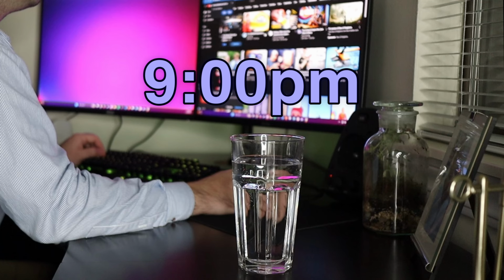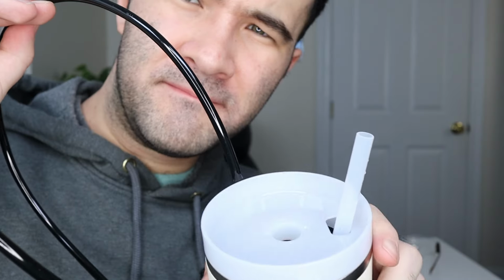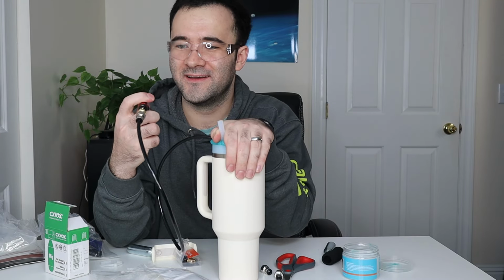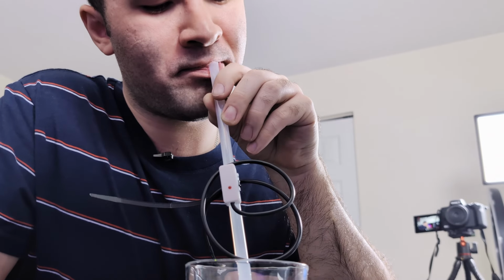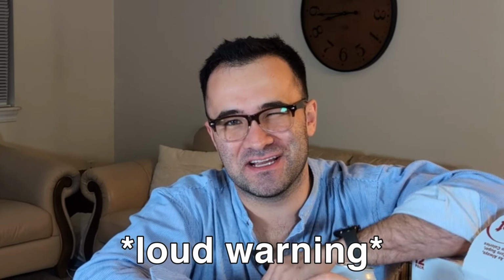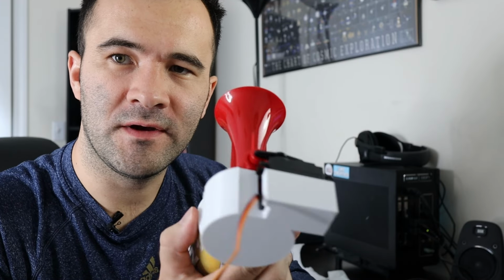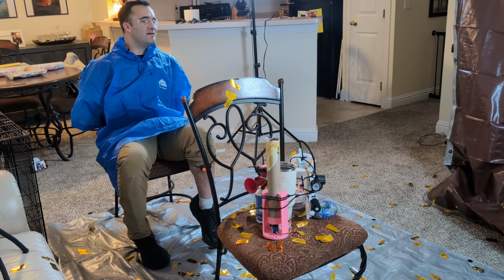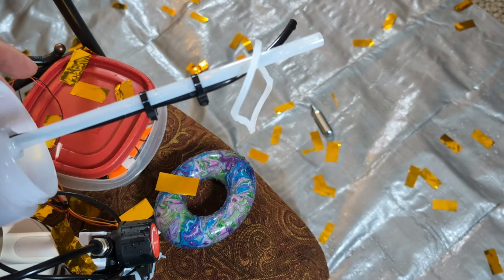I built a cup that forces me to drink water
Building a cup that forces me to drink water.

Huge thanks to:
1. Jesus
2. My Wife and Family. Also dog Bella.
3. My amazing editor Joe
4. Everyone that helped (JoelCreates, Ollie (1of10), Stephen K., Jordan, and more!)

Non Contact Liquid Level Sensor
High Torque Servo (Yes the ad video is real!)